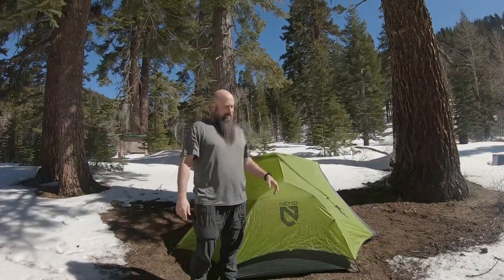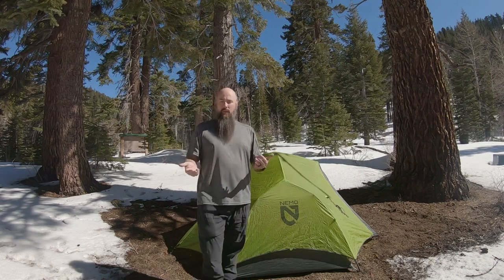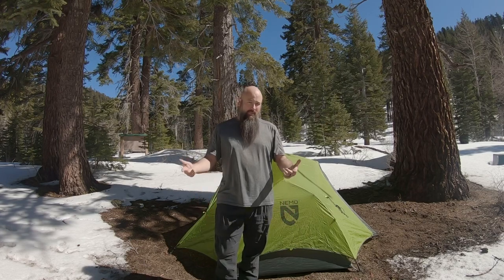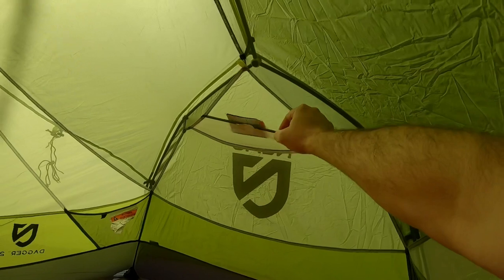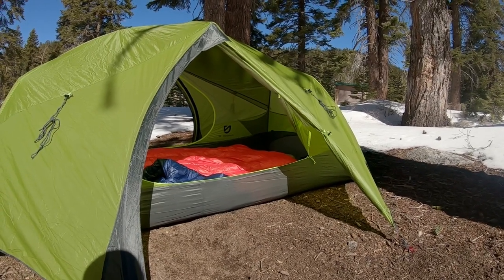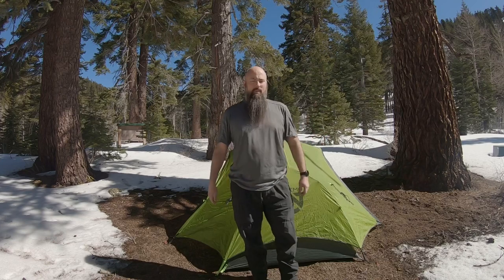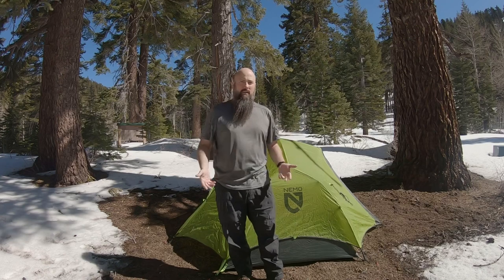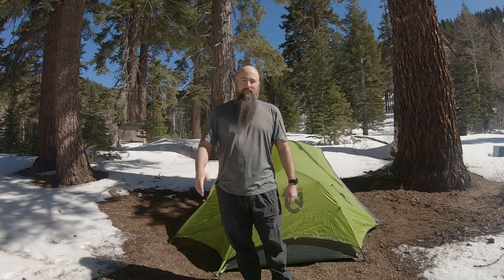Nemo Dagger 2P | Would I buy it again?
Wanted to give my thoughts & a quick review of the Nemo Dagger 2P tent.  There are a ton of different tents out on the market & Nemo is a well-known & trusted company. I didn’t want to be like everybody else and go into every single nook & cranny so this is my quick/high-level review of this tent. What I like & do not.